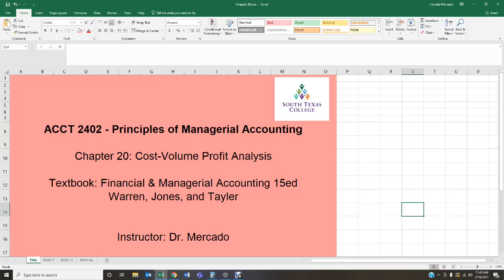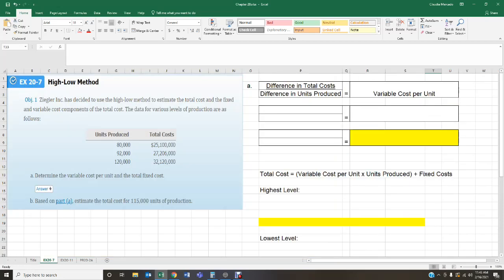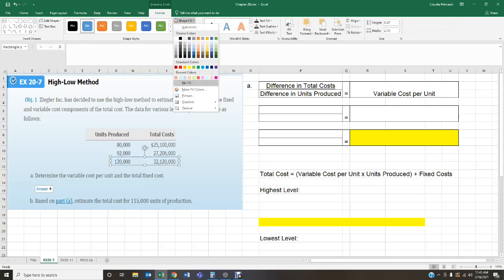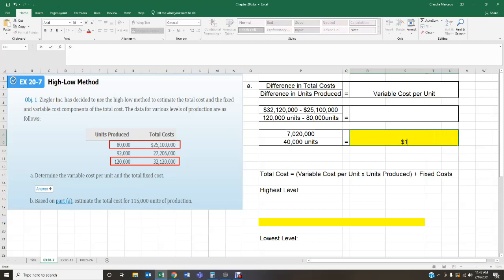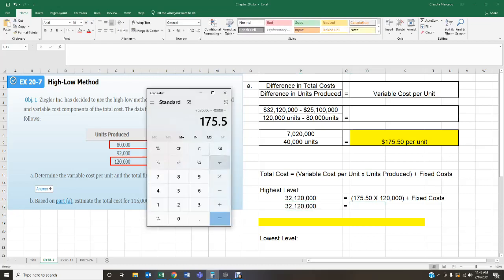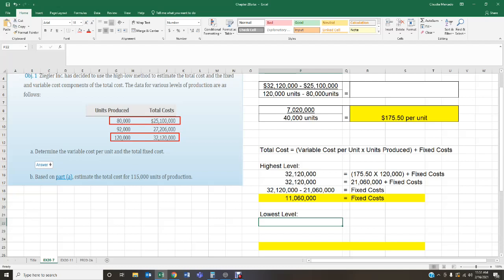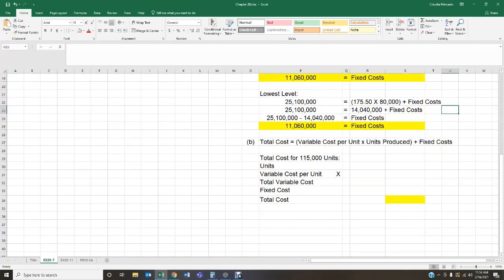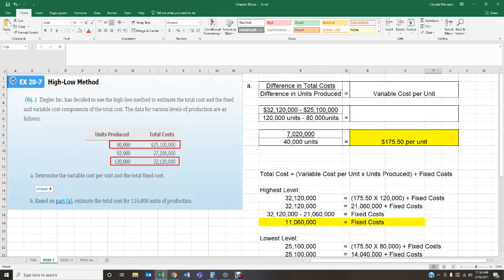ACCT 2402- Prin of Managerial Acct: EX20-7